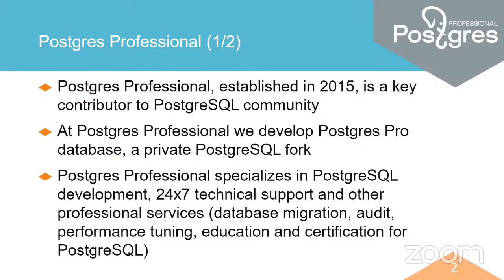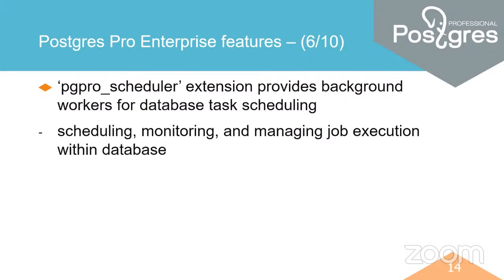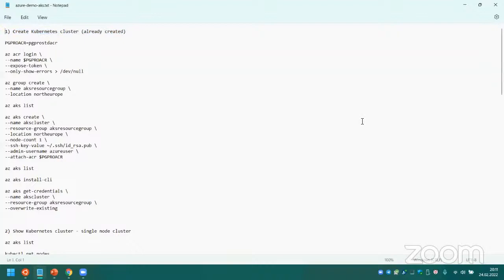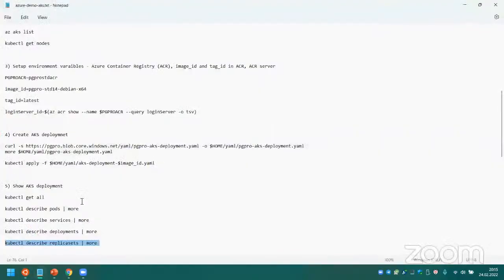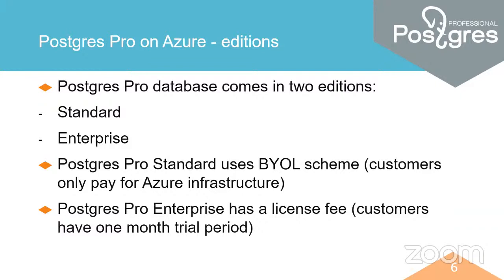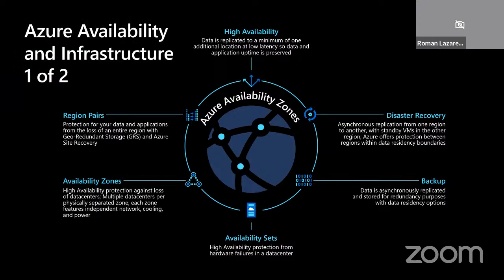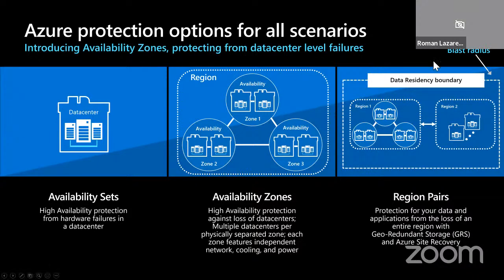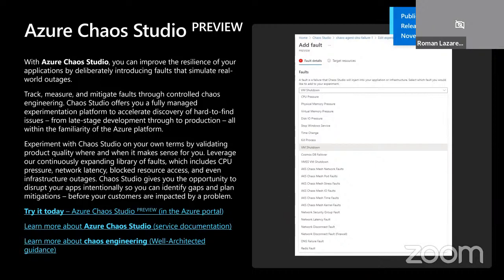Postgres Pro on Azure 2022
An event for Microsoft Azure & PostgreSQL users willing to maximize their experience with Azure VMs and advanced Postgres variants.